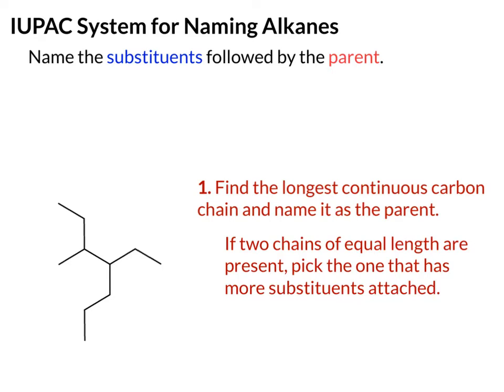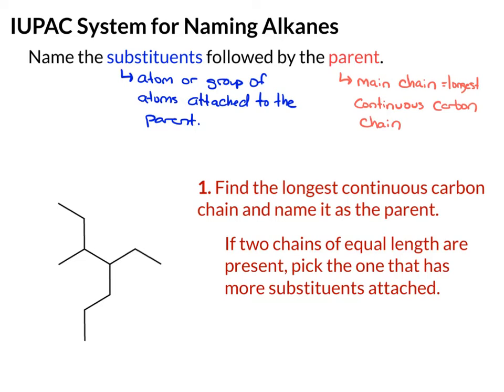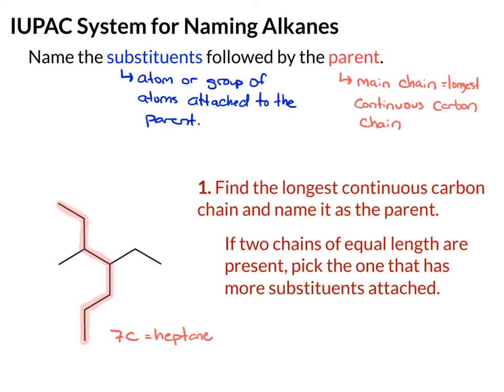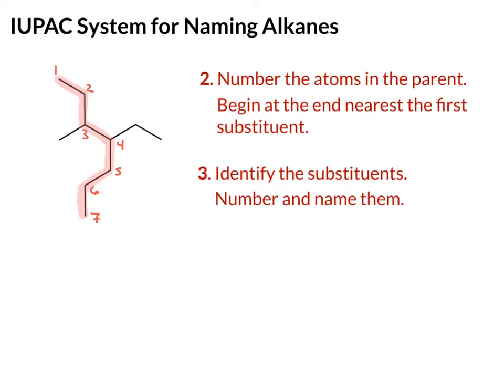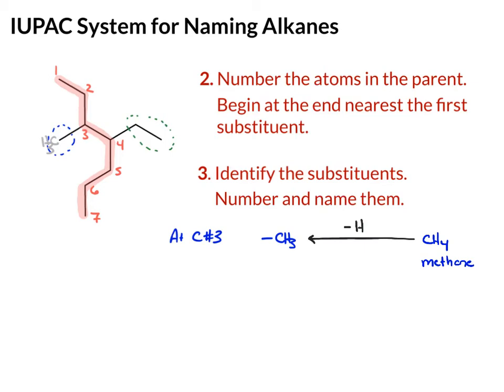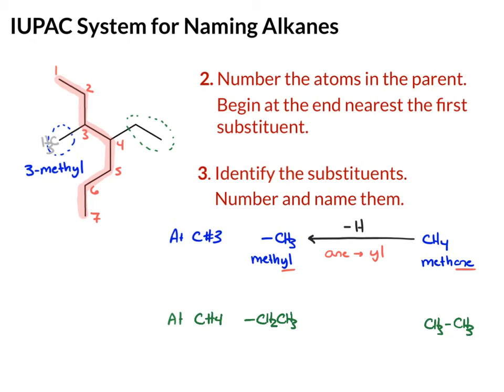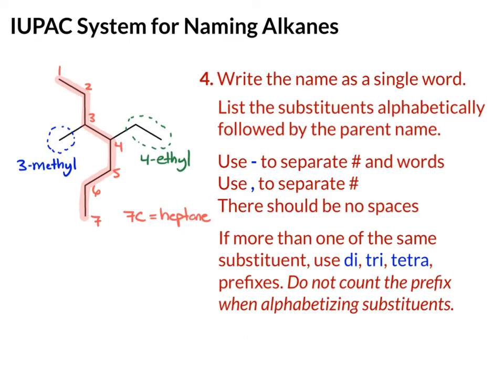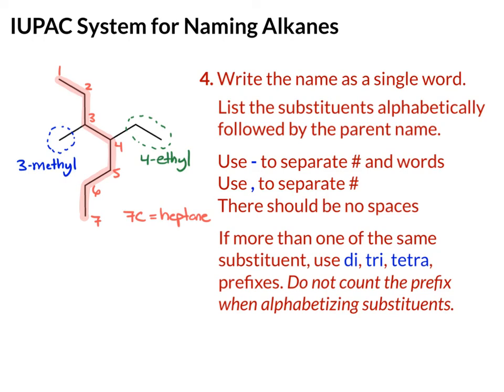3.5.1 - IUPAC System for Naming Alkanes